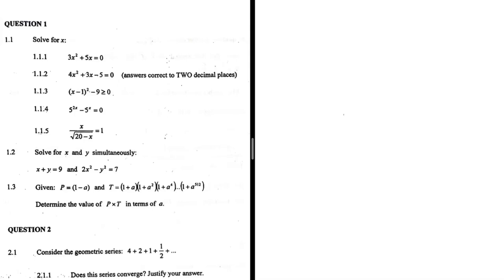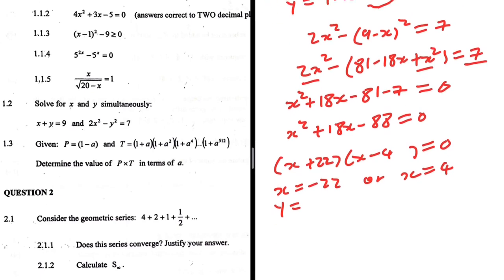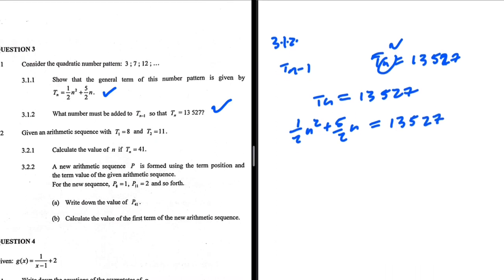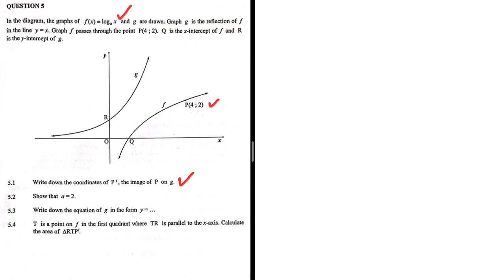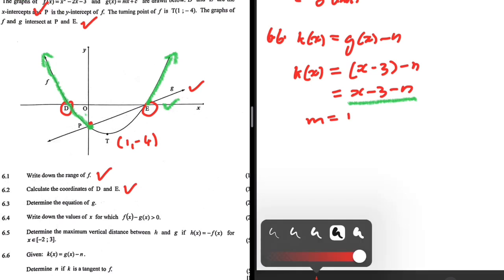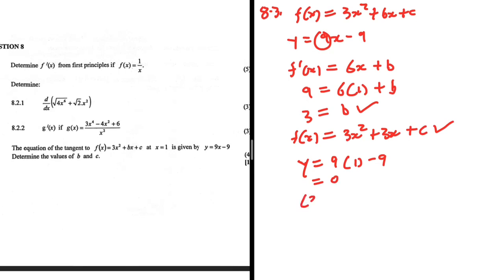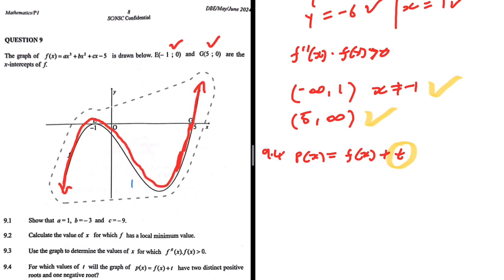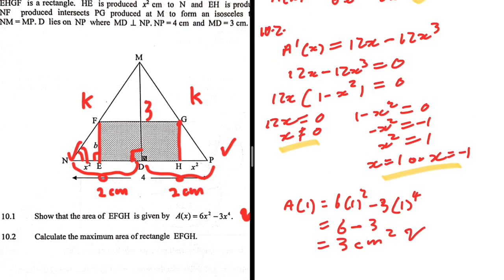MAY/JUNE 2024 GRADE 12 MATHEMATICS P1 MEMORANDUM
Question 1 To 10 Grade 12  Mathematics P1 May/June 2024